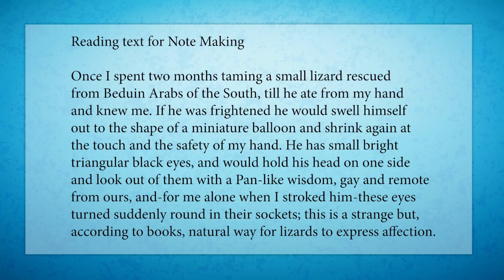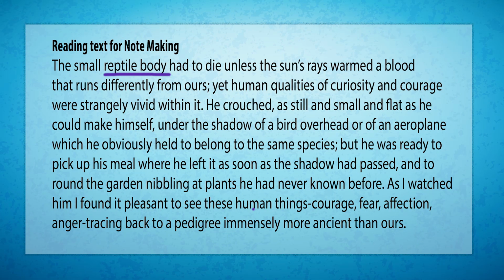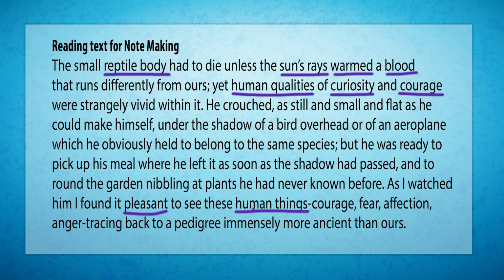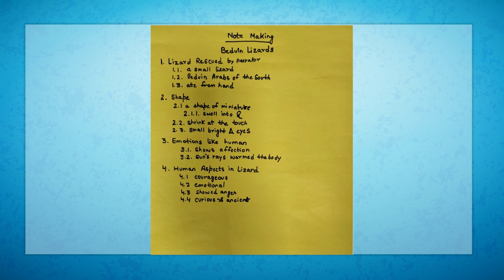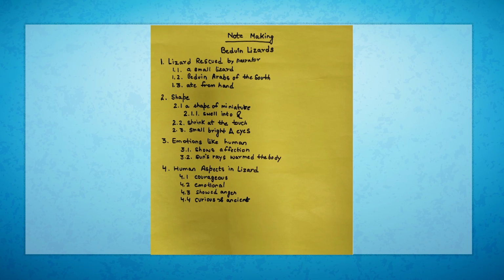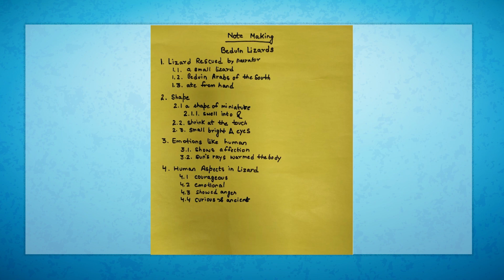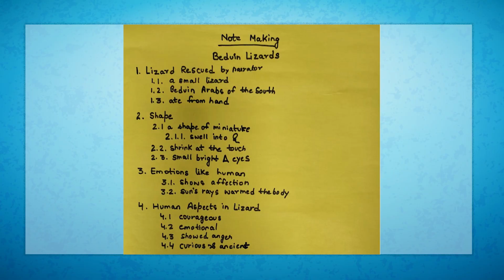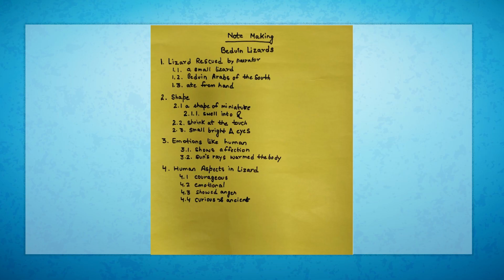Note Making Video 2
This is a video lesson on Note Making for senior secondary classes and for learners at the university